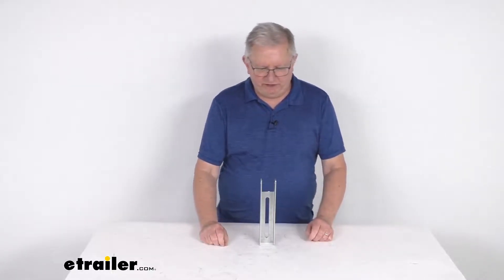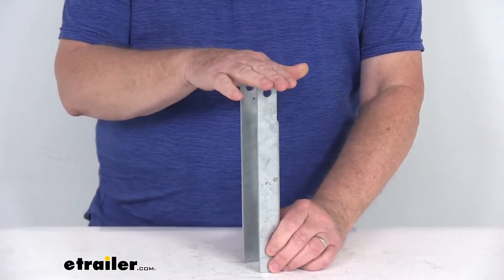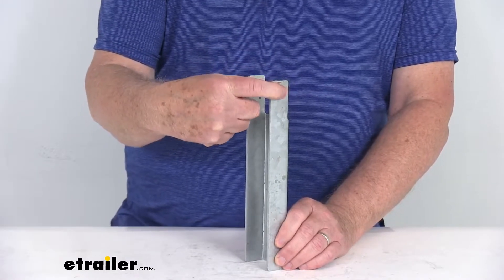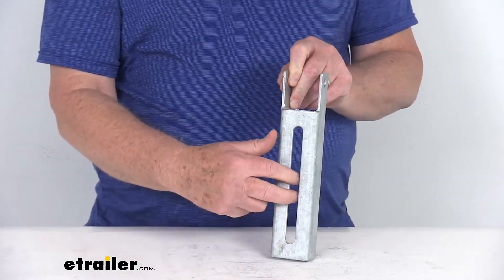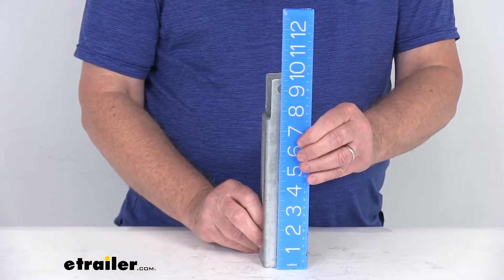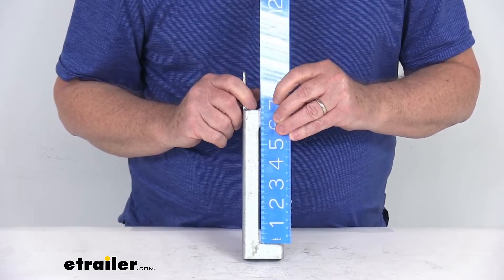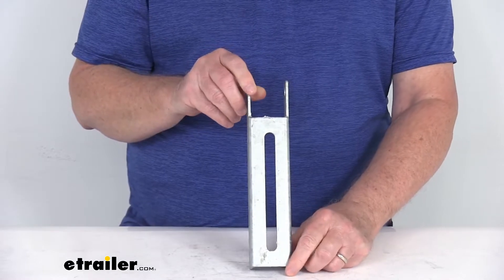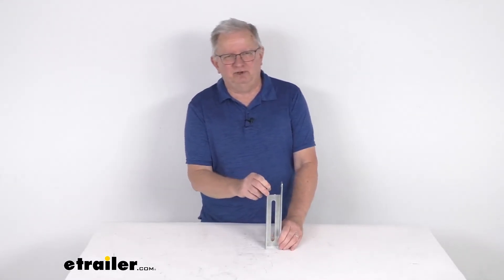etrailer | Hands-On with the CE Smith Light Duty, Vertical Bunk Bracket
Hello, everybody, this is Jeff at etrailer.com. Today we're gonna take a look at this CE Smith 9 1/2 inch tall galvanized steel light-duty vertical bunk bracket. Now this light duty bracket, it'll let you mount a bunk board onto your boat trailer. It is ideal for two-by-four or two-by-six bunk boards on small craft trailers, and this enables the bunk board to pivot during loading. Up at the very top, you can see the two holes here. These bunk board mounting hole diameters are 7/16 of an inch.

This will stabilize your bunk board when two of these brackets are used. You can see it has the slotted mounting hole right here, which will permit as much as 6 inches of height adjustment during installation. And basically this bracket does install vertically on your boat's trailer frame with a U-bolt. Now the U-bolt is not included, we do sell that separately. Give you a few dimensions on this, the overall height of the bracket, so right at 9 1/2 inches tall, overall width, it's 2 inches wide.

The mounting slot the U-bolt goes in is a half an inch wide and height is 6 inches tall. Now this is an 11-gauge galvanized steel which will resist rust and corrosion. The thick all-around coating on this allows the galvanized steel products to provide years of use without rusting or corroding. Now this part is made in the USA, and again, this is for a quantity of one bracket. But that should do it for the review on the CE Smith 9 /1 inch tall galvanized steel light-duty vertical bunk bracket..